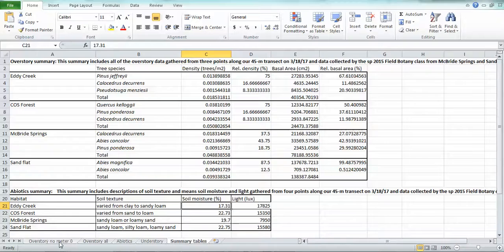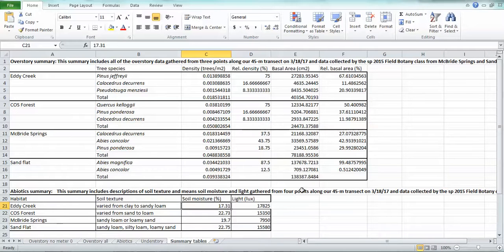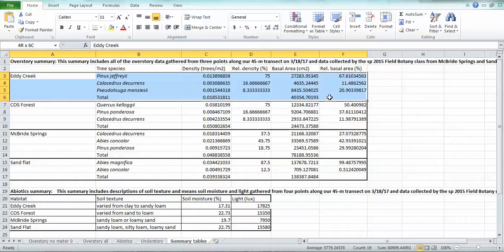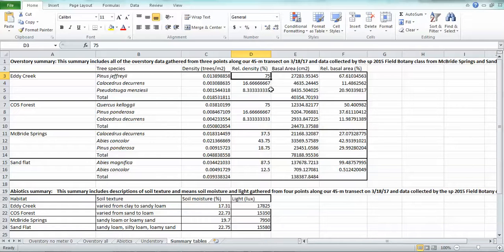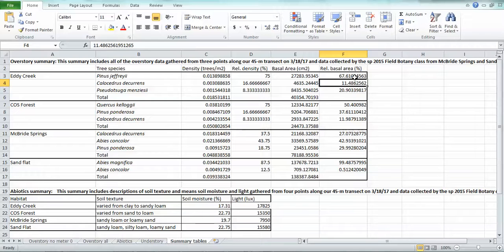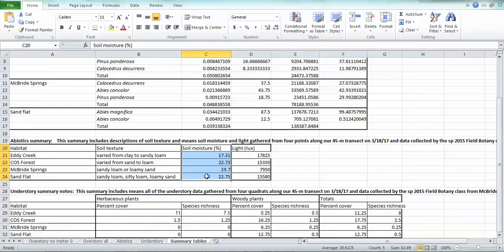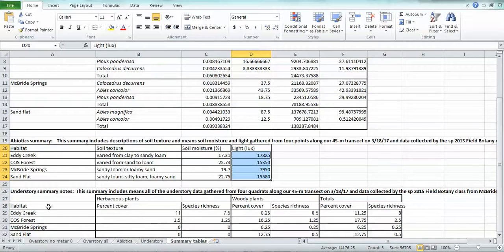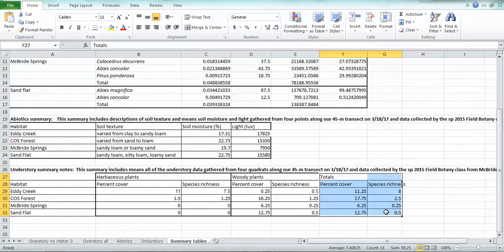Ecosystems lab data walk-through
The purpose of this video is to help students understand the analyzed data from our ecosystems field trip.